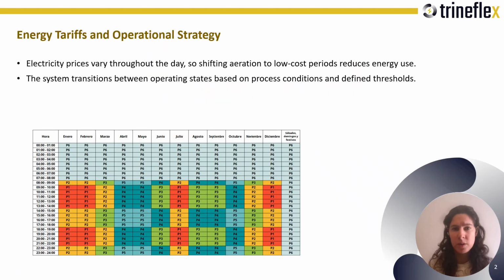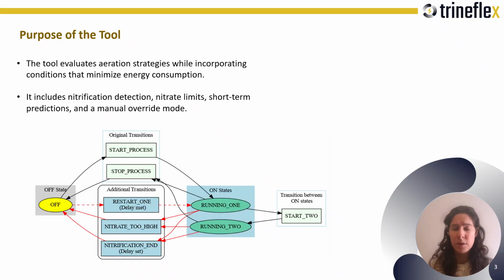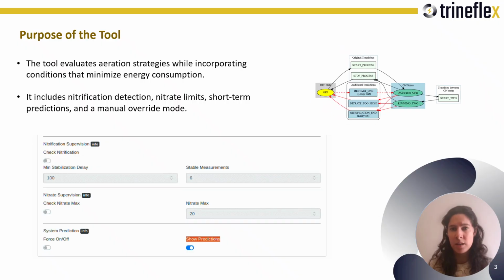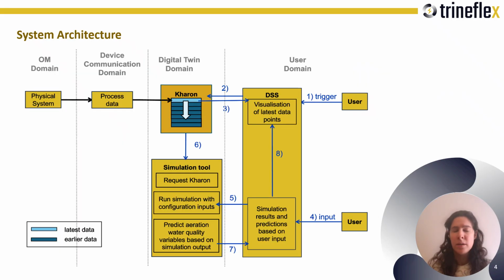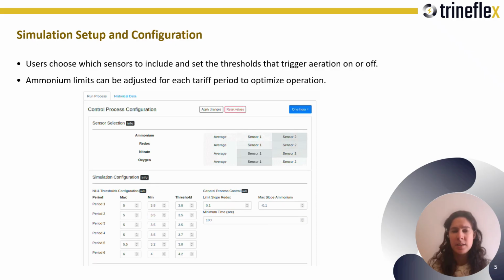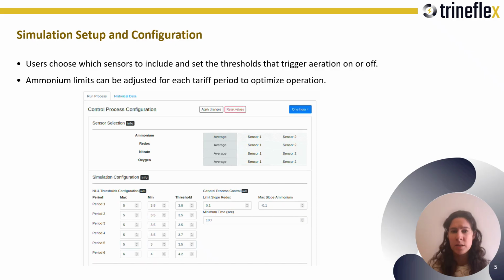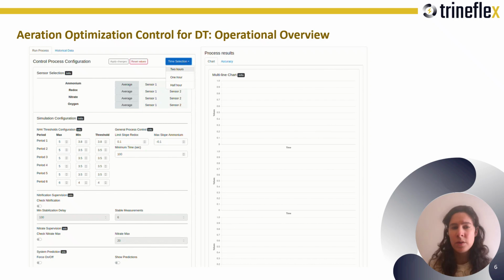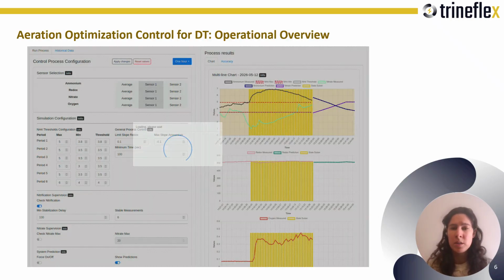TRINEFELX Outcomes | WWT pilot Tool | Aeration Optimisation Control for DT